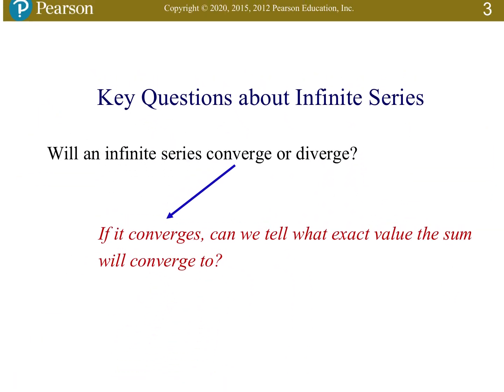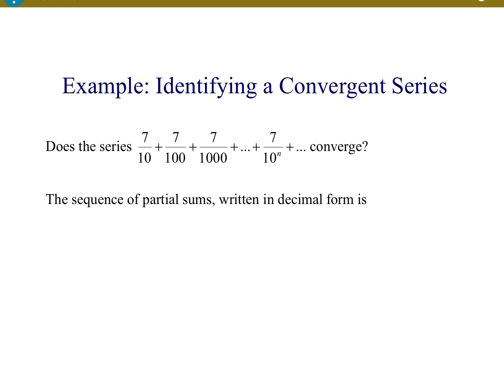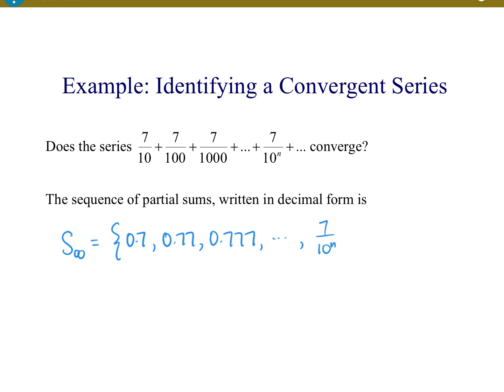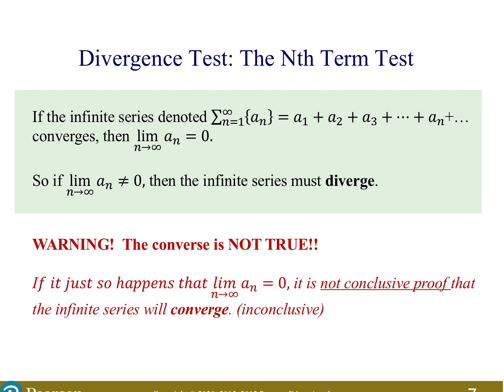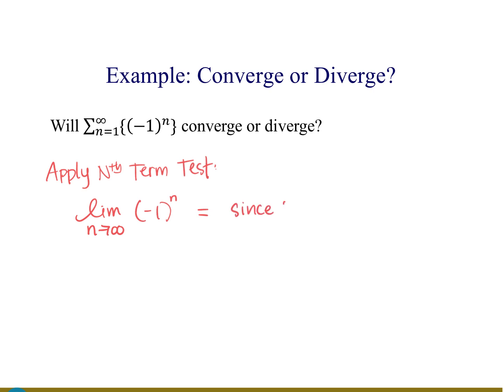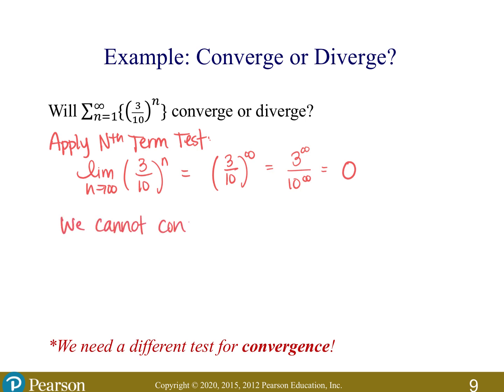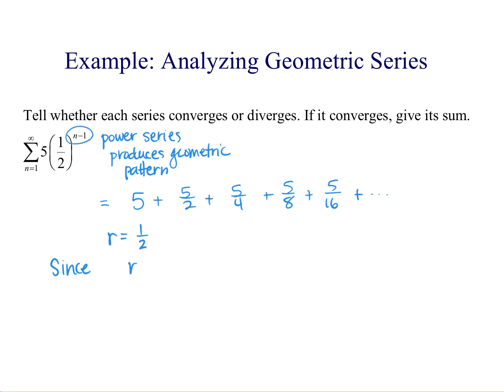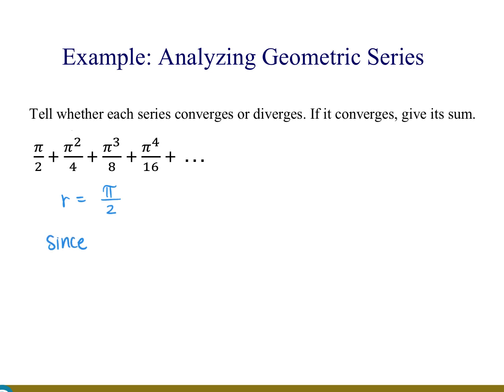BC 9.1A (24)